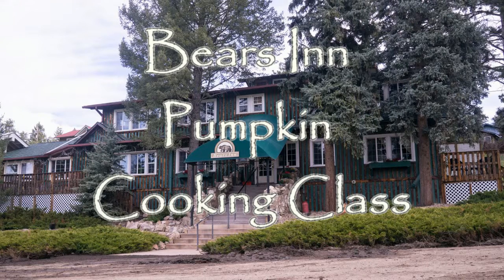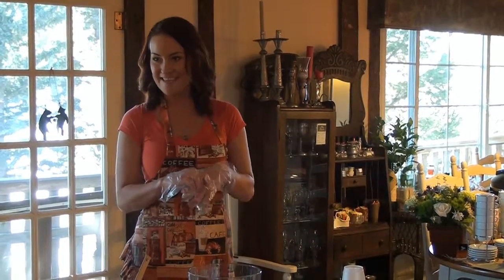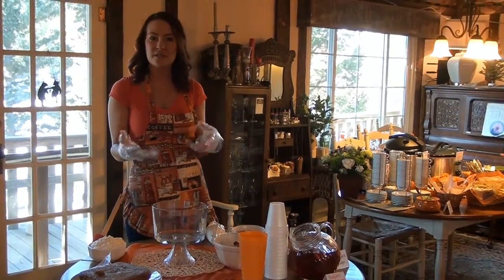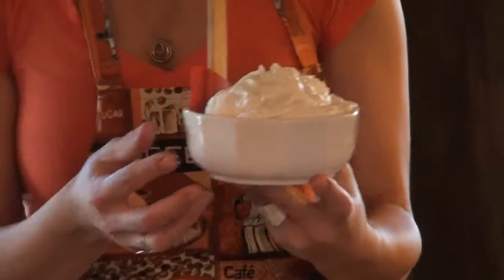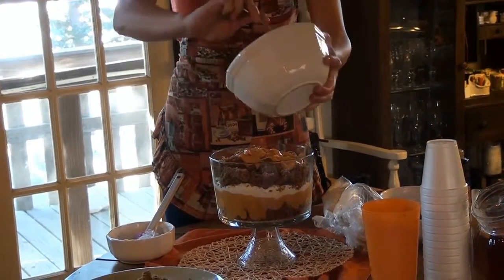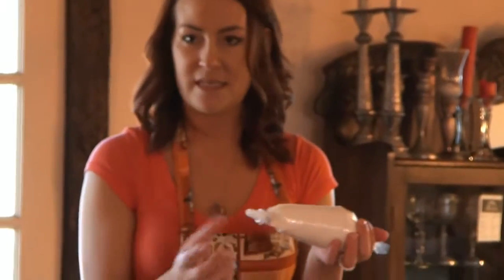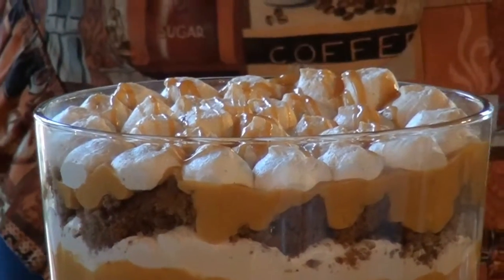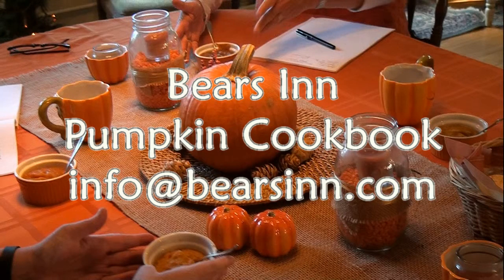Bears Inn presents Laurelyn Norberry and Pumpkin Trifle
Bears Inn Bed & Breakfast of Evergreen, Colorado is creating a series for cooking classes. Video clips from these events will be shown on YouTube. This segment features Laurelyn Norberry who shows how to make a delicious Pumpkin Trifle dessert with layers of pudding, gingerbread cake, whipping cream and candied pecans.

The Pumpkin Cooking Class was created as a fund-raising benefit for the Queztal Fund, which provides scholarships to Guatemala Maya young girls and women.